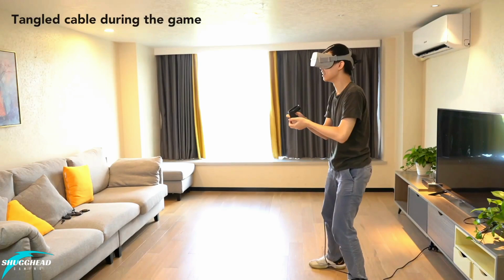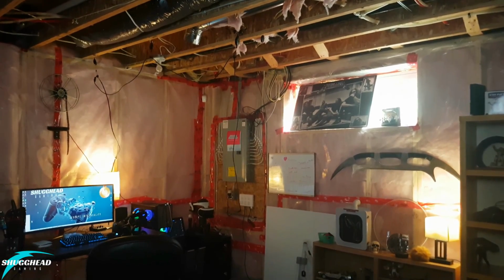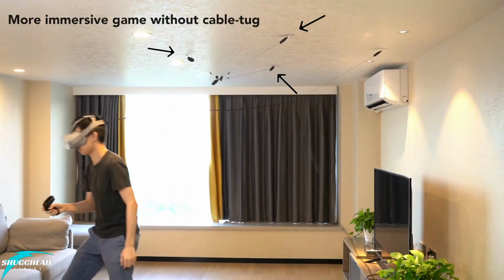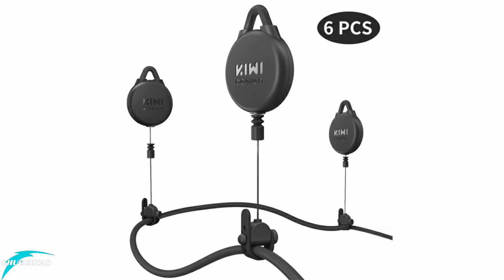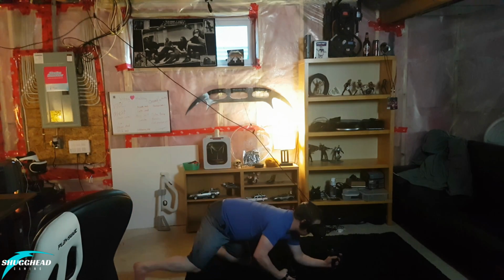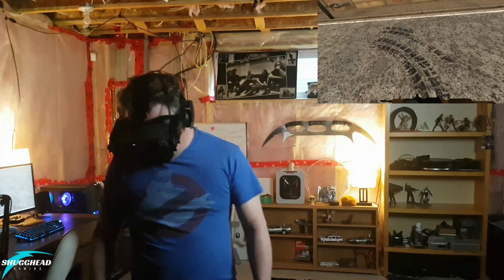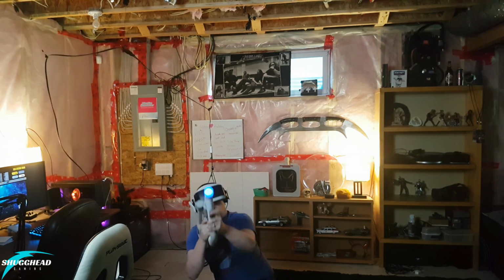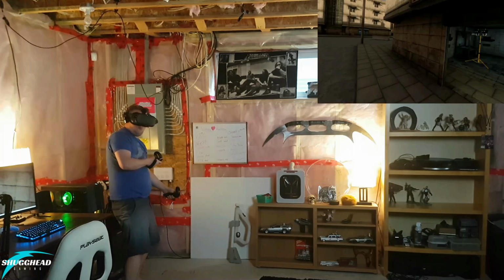Silent VR Cable Management Pulley System: By Kiwi Design | REVIEW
Cable Management systems are nothing new and have been around for years, but the price vs quality just wasn’t there for me, not to mention with my VR being in the family room, cable management systems were simply too much of an eyesore to commit to. Well now I’m finishing my basement and making a VR space, so when Kiwi asked me if I wanted to try out the latest version of their cable management system…I couldn’t say no.

My Gear:
Oculus Quest 64GB
Amazon UK
Amazon US

Amazon UK
Amazon US

Sony Playstation VR Move Controllers
Amazon UK
Amazon US

Xbox One Wireless Controller
Amazon UK
Amazon US

PC Specs
Intel i9 9900K
Amazon UK
Amazon US

2x16gb DDR 3200 Corsair RAM
Amazon UK
Amazon US

Nvidia RTX Gigabyte 2080TI
Amazon UK
Amazon US

Motherboard MAG Z390 TOMAHAWK
Amazon UK
Amazon US